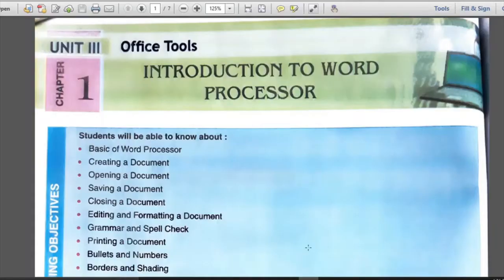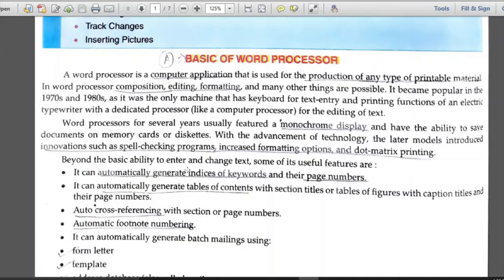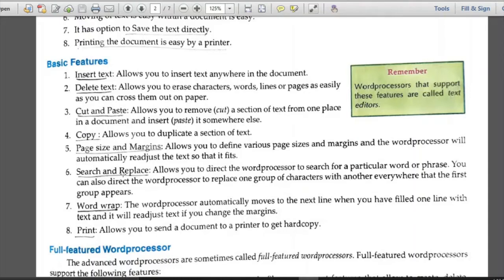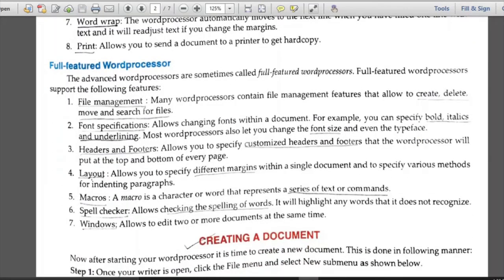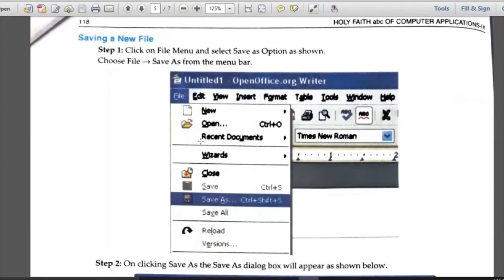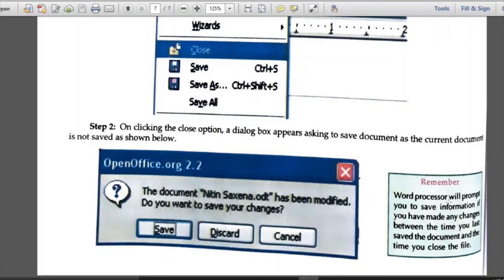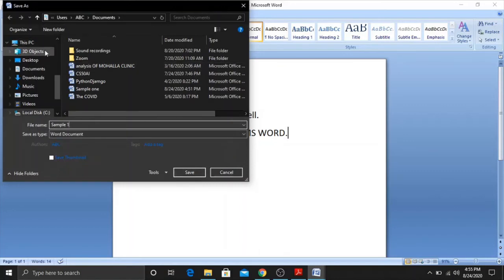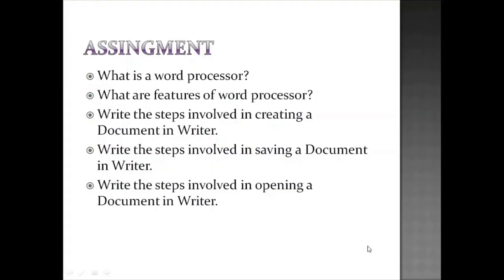HY| CLASS 9| COMPUTER APPLICATIONS| UNIT 3| CHAPTER 1| INTRODUCTION TO WORD PROCESSOR| PART-1| CBSE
Hello! Here we discuss what is word processor and how to open, create, save and close a document in MS WORD 2007.

You can leave your doubts/queries in comment section below which will be discussed/answered in doubt session.👍